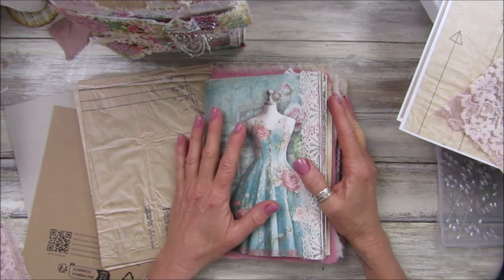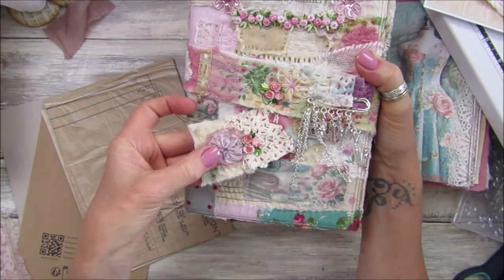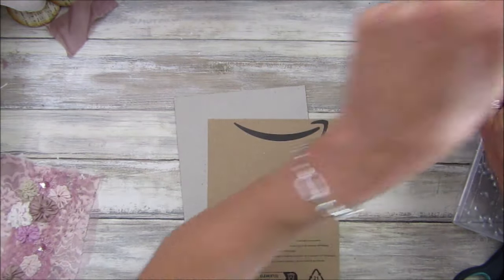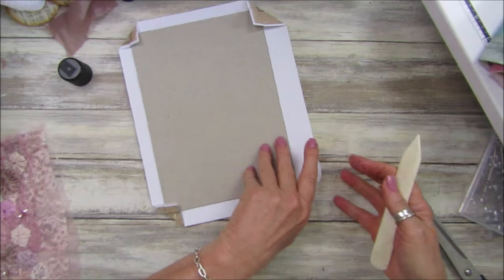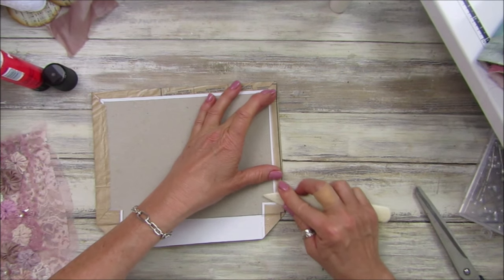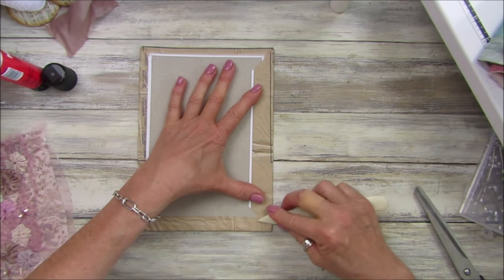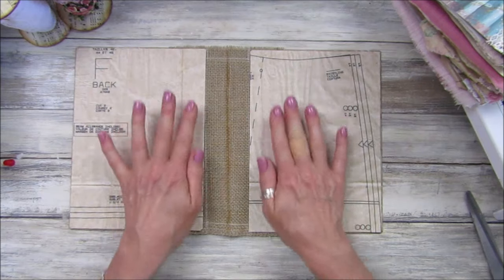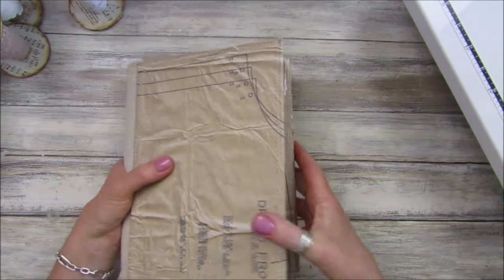Making a Journal Cover with a Soft Spine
I am starting making a soft spine journal cover for the other Shabbydashery journal. I want to make it look different from my first slow stitch cover.

Sewing Pattern Backing Papers

Amazon.com
Similar machine
Brother CS7000X Computerized Sewing and Quilting Machine

Amazon UK
Brother FS70WTX Sewing and Quilting Machine

USA
Fiskars  Paper Trimmer - 12”
Fiskars  Guillotine, A5, Standard
Fiskars Scissors
Corner Punch
Glue Applicator Bottle,
EK Tools Circle Punch, 1.75-Inch
40 Pcs Finger Sponge Daubers
Vintage Photo Ink Pad

UK
Fiskars Paper Trimmer
Fiskars Mini Guillotine - A5
Fiskars Micro-Tip Scissors
Corner Punch
 Fine Tip Glue Applicator
EK Success 1.75 Inch Circle Punch
40 Pcs Finger Sponge Daubers